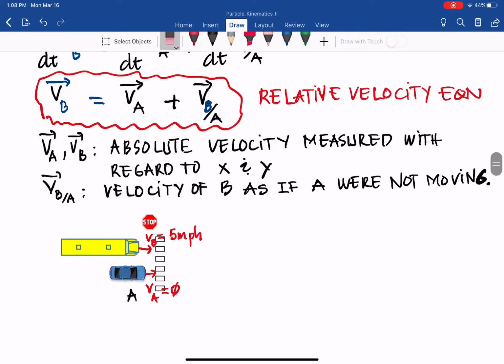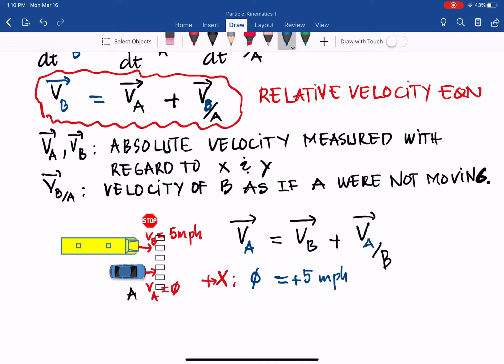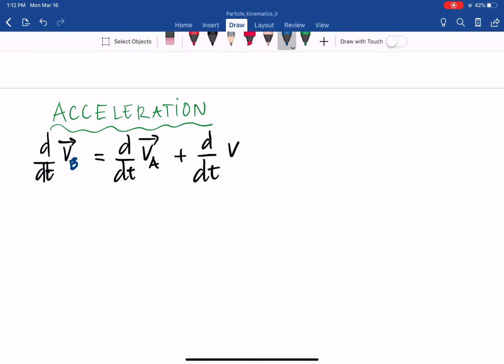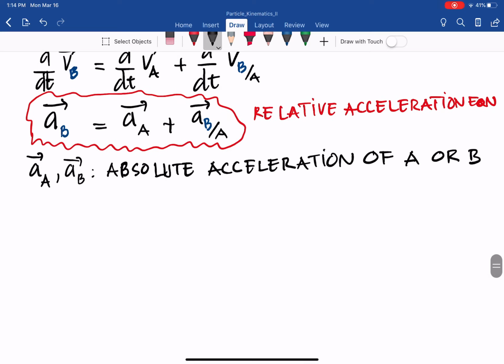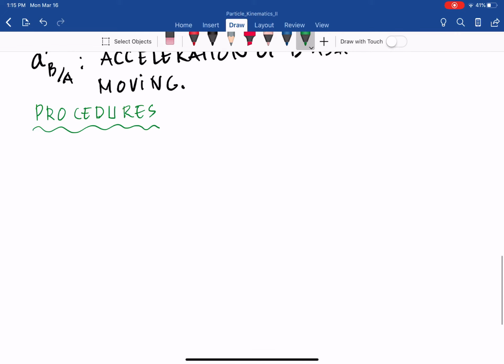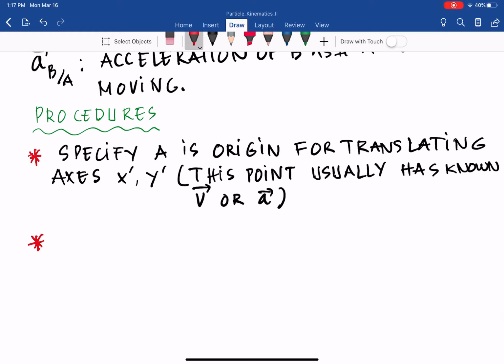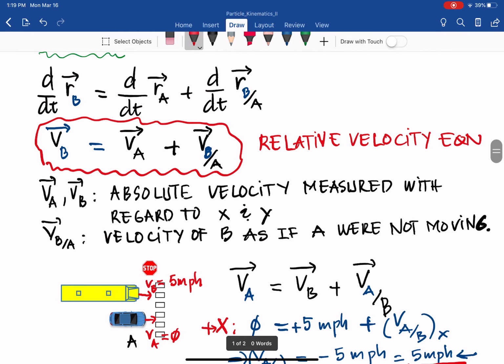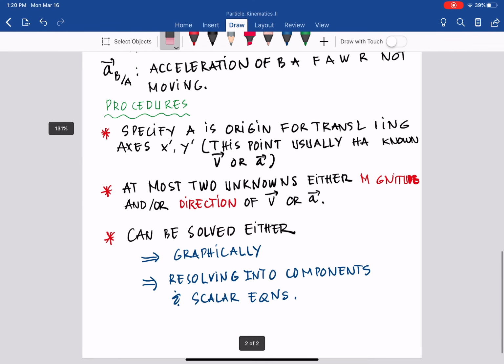Particle Kinematics II - Note 2